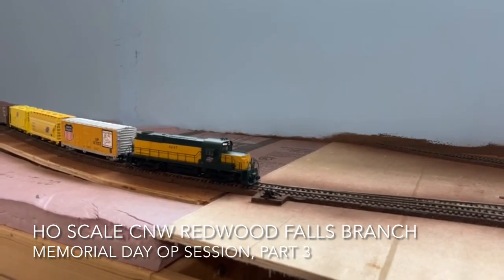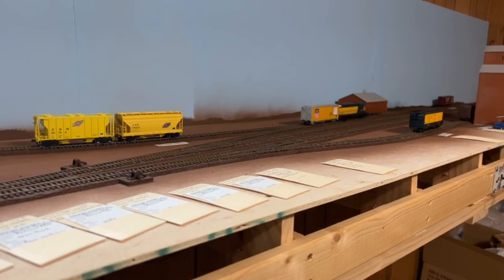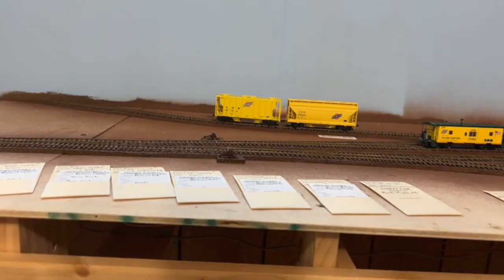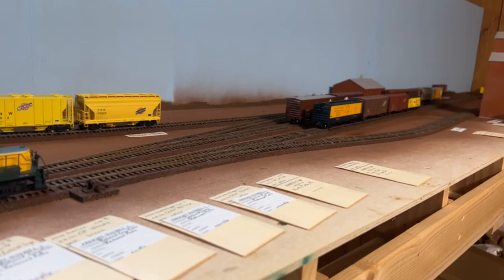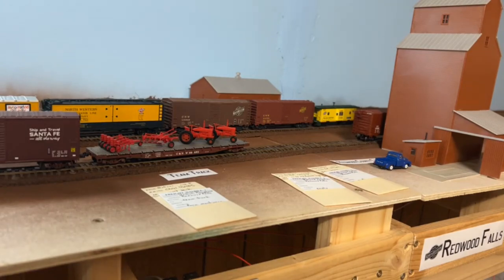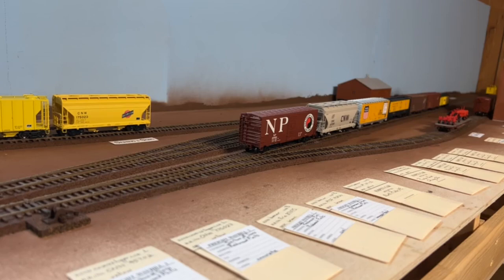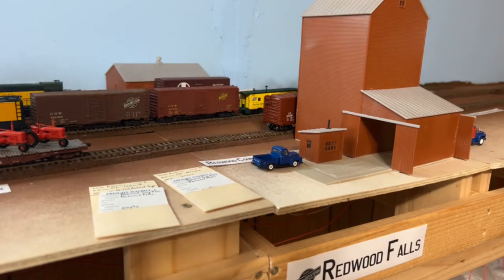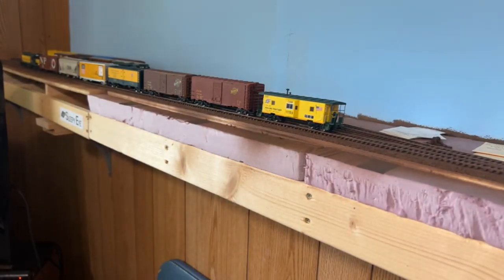Operating the CNW Redwood Falls Branch in HO scale, part 3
The third and final part of an operating session I recorded back on Memorial Day. In this final part, we work Redwood Falls before returning back east to the Sleepy Eye staging yard. The live video was originally posted to the Facebook group where I track progress on the layout and share other model railroad related content. Feel free to follow along